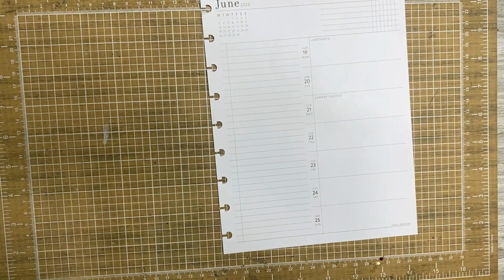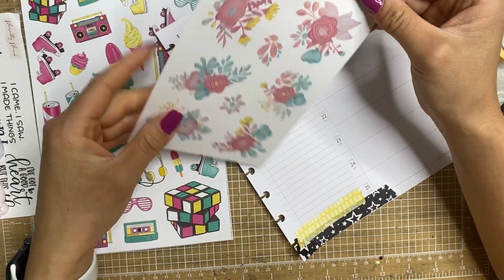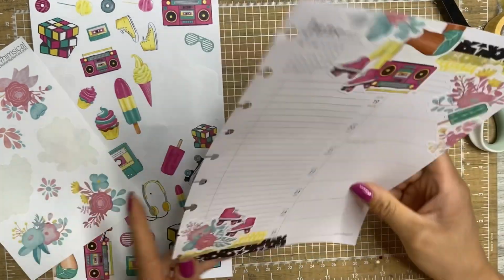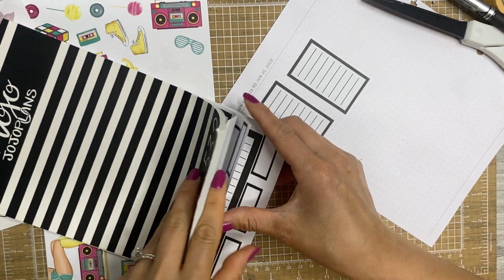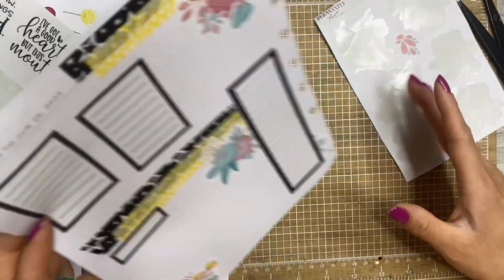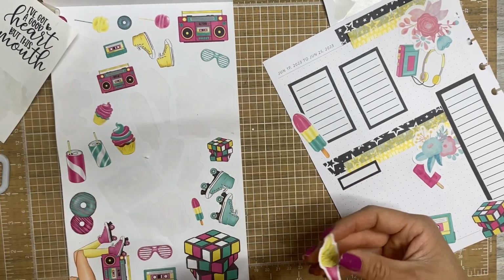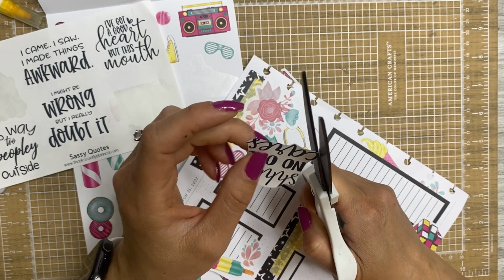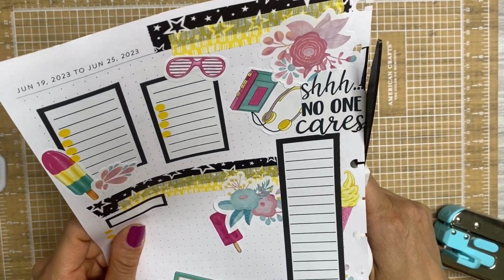PLAN WITH ME :: SOCIAL MEDIA :: WHIMSY & RETRO VIBES!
When I saw these “Whimsy” stickers from @PleasantlyPlanned I knew they would pair perfectly with these themed stickers from the new @liveloveposh Retro Babe book, and I really think it’s so cute! The colors are similar to last week- I guess I’m just feeling these bright palettes (what else is new lol). What do you think of the final spread? Also- any guesses to what I’m switching to for my planner? Let’s chat!

Thank you SO much for using these links to shop; it doesn’t cost you anything, and it helps me continue to create content! 😀

📒Jane’s Agenda Discount Link!

💐Shop PLANYTHING!

PRODUCTS USED/SHOWN THAT ARE STILL AVAILABLE:
‼️DON’T FORGET TO SCROLL UP FOR MY CODES!!!